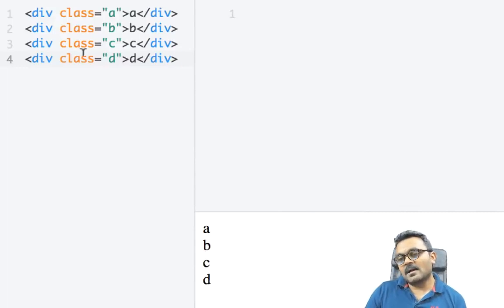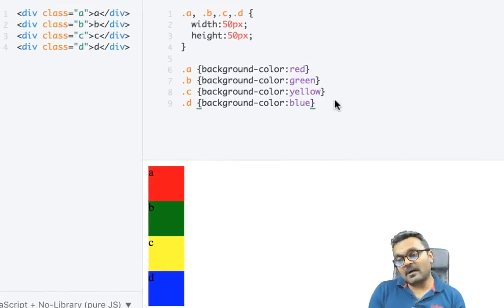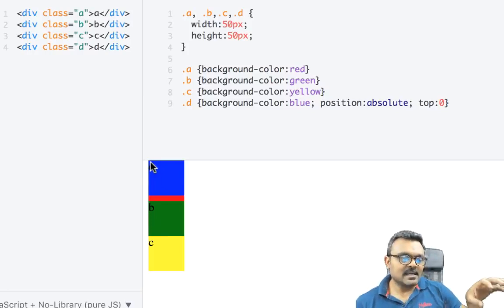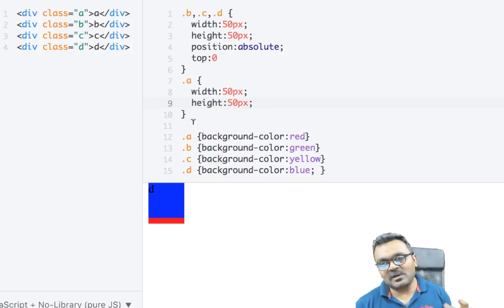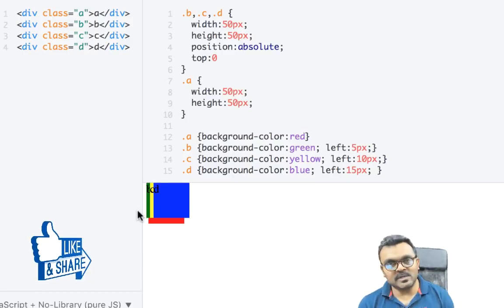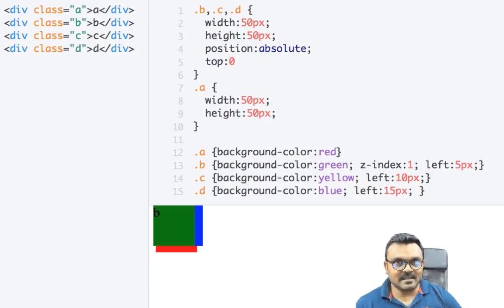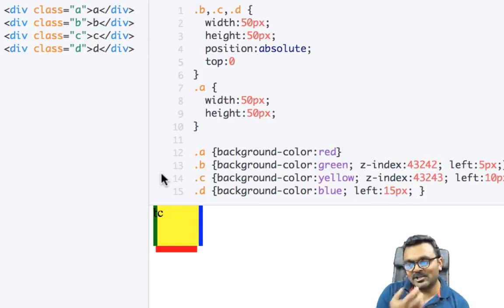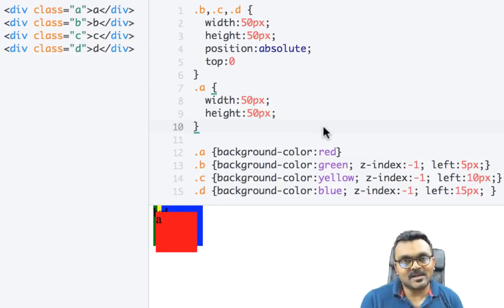Z index CSS Tutorial Position and Stacking Order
Z Index is a CSS in Web designing Topic for web related developer